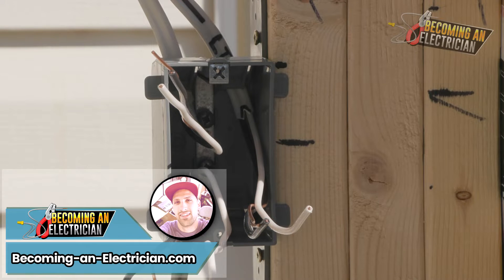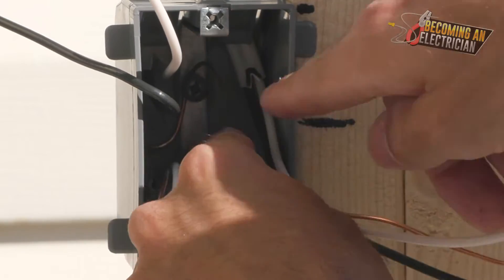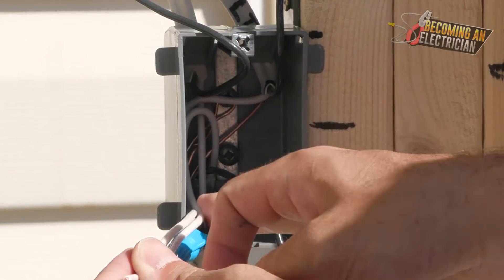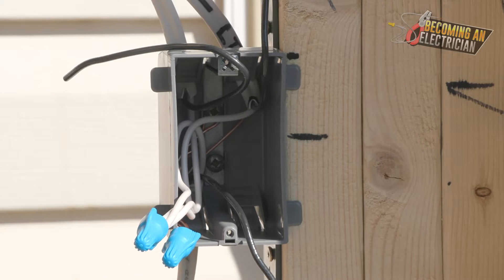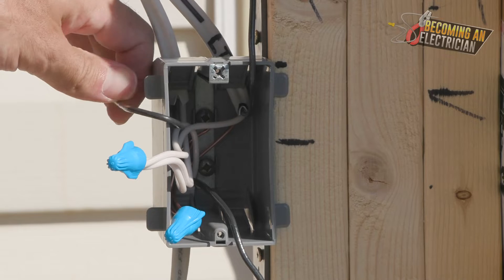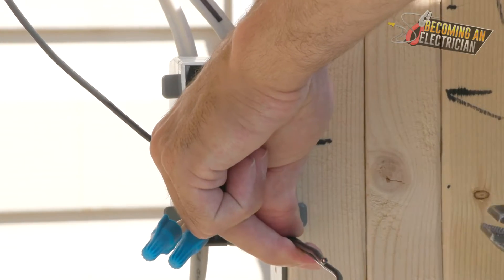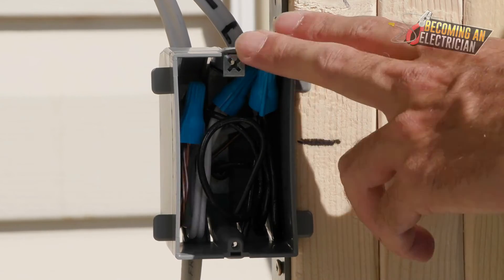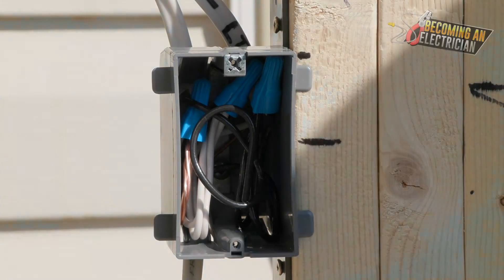Splice Wires in a Single Gang Electrical Box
This electrician tutorial will teach you how to splice a single gang box as an electrician.

Our previous video already showed how to "cut-in" as an electrician, which was removing the wire jacket and entering the wires in the box.  To finish off the cutting in process, we then splice the wires.

You can also view my in-depth How to Splice Wires as an Electrician Video:

This video will show you how to organize wires in a box, strip the wire conductors, splice the wires, put the wire nuts on (marettes), and how to fold the wires into the box nicely (tuck wires into the box) so that dry wallers don't hit your wire.